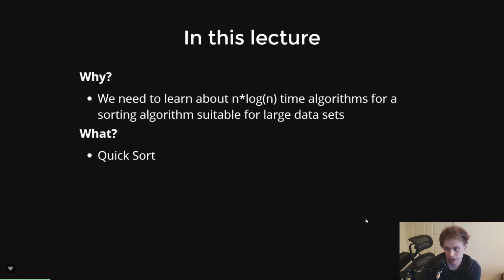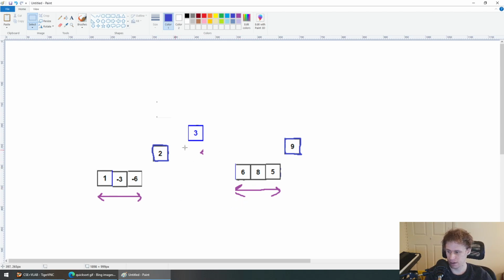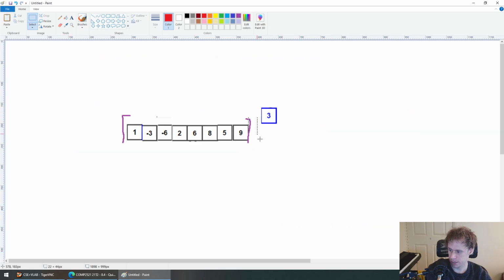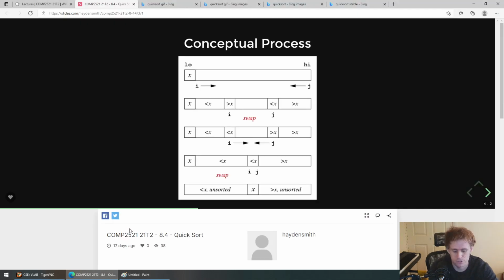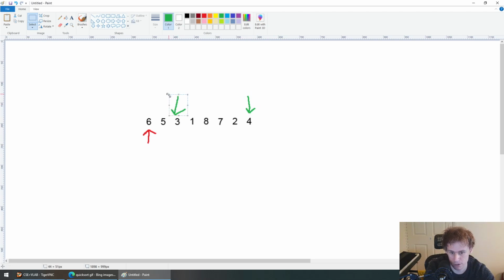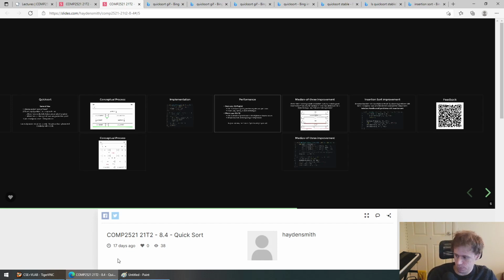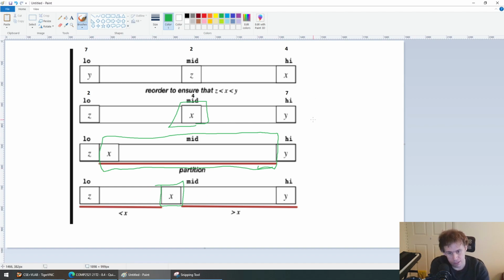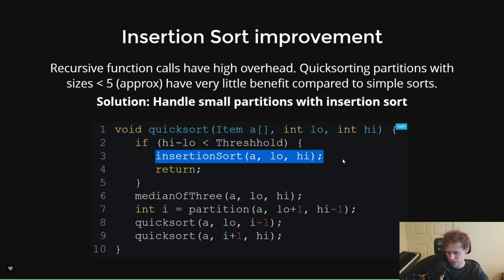🥥 Quicksort | Data Structures & Algorithms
This video introduces Quicksort, another highly efficient, O(n log n) sorting algorithm that is widely used for large datasets. Presented by Hayden Smith, this lecture covers the "divide and conquer" strategy behind Quicksort and common improvements to optimize its performance.

➗ The "Divide and Conquer" Strategy
Quicksort is a recursive algorithm that works by following these steps:
 * Choose a Pivot: First, an element is chosen from the array to act as the "pivot".
 * Partition: The array is then rearranged so that all elements smaller than the pivot are moved to its left, and all elements larger than the pivot are moved to its right. After this step, the pivot is in its final, sorted position.
 * Recurse: The quicksort algorithm is then called recursively on the two sub-arrays on either side of the pivot.

⏱️ Performance and The Pivot
The efficiency of Quicksort is highly dependent on the choice of the pivot element.
Best Case: O(n log n): This occurs when the pivot always splits the array into two roughly equal-sized partitions.
Worst Case: O(n²): This can happen if the chosen pivot is always one of the smallest or largest elements, leading to very unbalanced partitions and degrading the performance to that of a basic sort.

✨ Improvements to Quicksort
To avoid the worst-case scenario and improve performance, several optimizations are commonly used:

Median-of-Three Pivot Selection: Instead of just picking the first element, a more reliable pivot can be chosen by taking the median of the first, middle, and last elements of the array.
Hybrid Approach: Quicksort's recursion has overhead. For very small partitions, it's often faster to switch to a simple algorithm like Insertion Sort, which performs better on small lists.